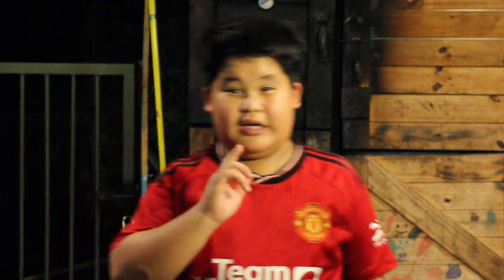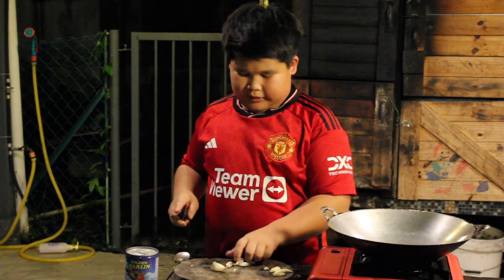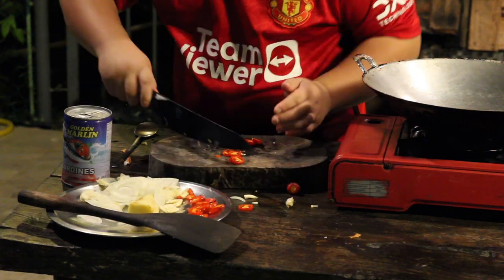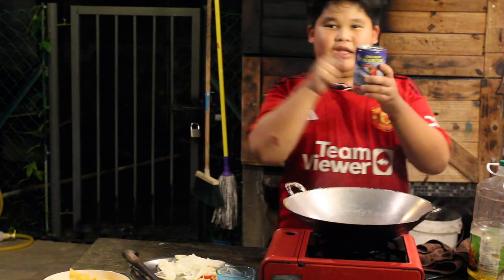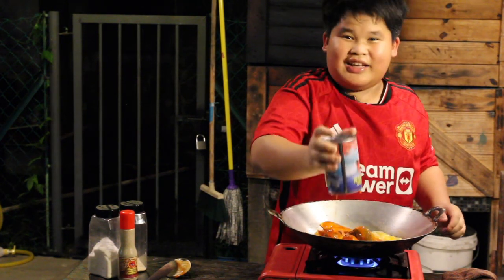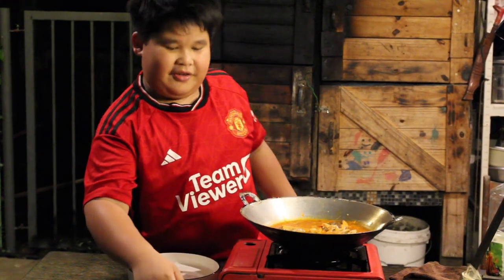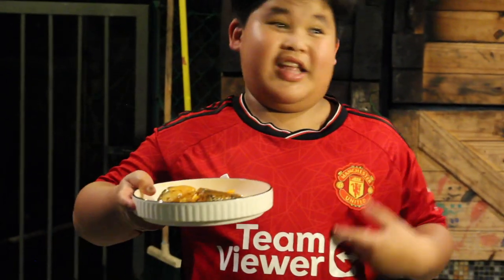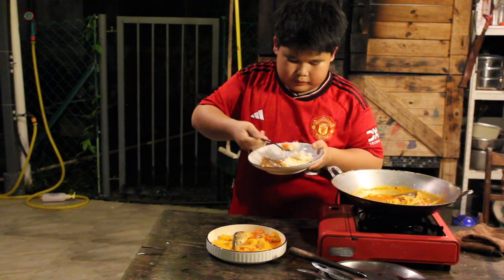Sardine with terong dayak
My very own sardine cook with ‘terong asam Or terung dayak.. simple Golden marlin sardine in tomato. @thienleemarketing